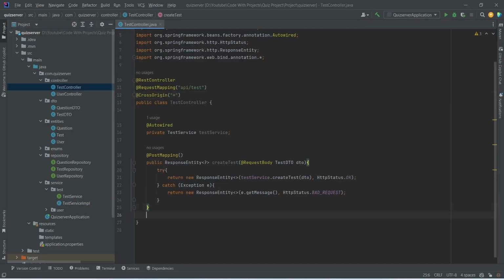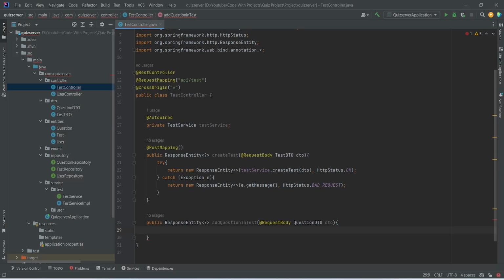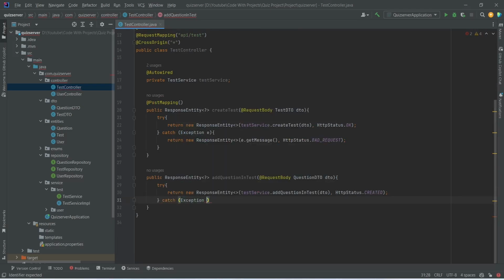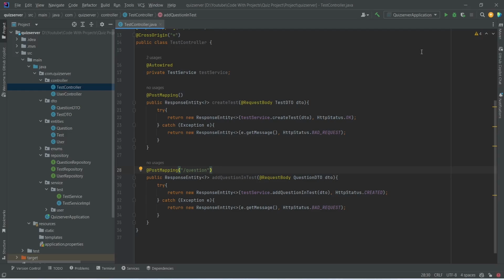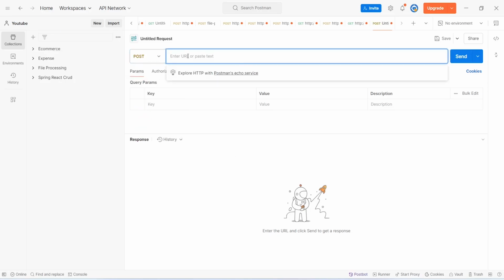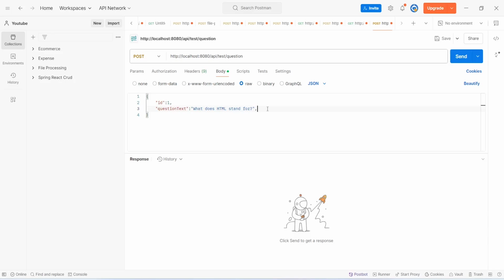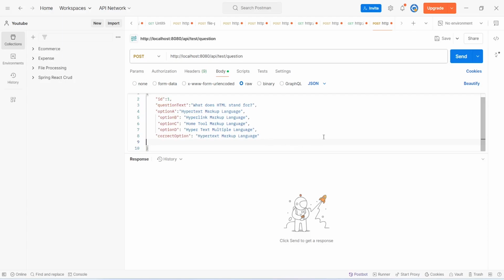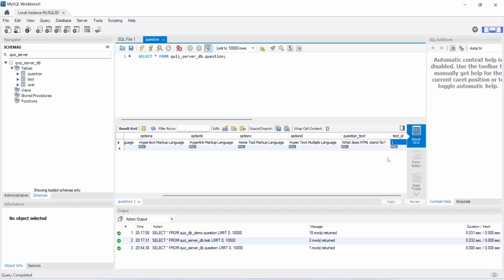Complete & Test Create New Question API Call | Quiz App or Exam Portal | Spring Boot & Angular | #23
Learn how to complete and test the 'Create New Question' API call for a Quiz App or Exam Portal using Spring Boot and Angular. This video covers the full implementation process, including backend API development and thorough testing to ensure seamless functionality. Part 23 of the series.